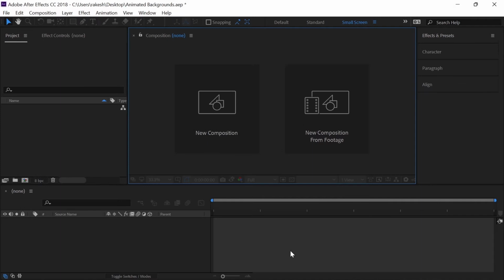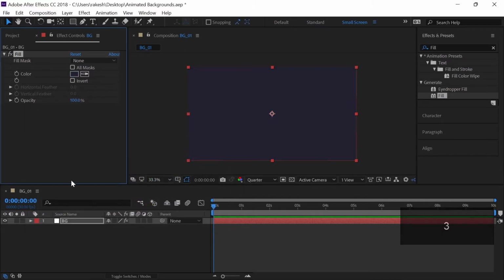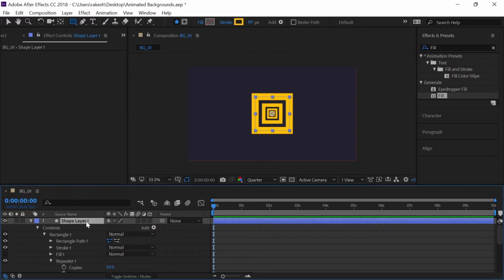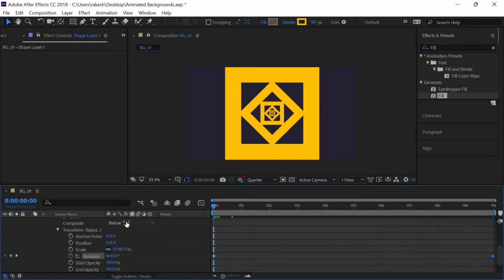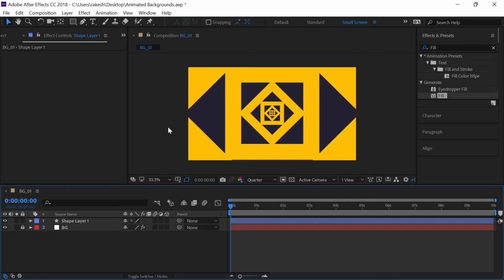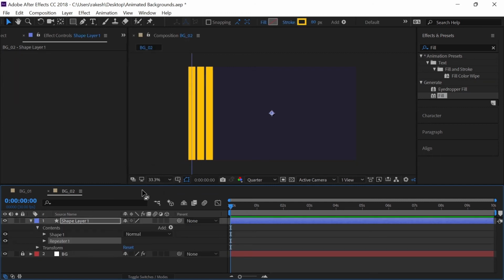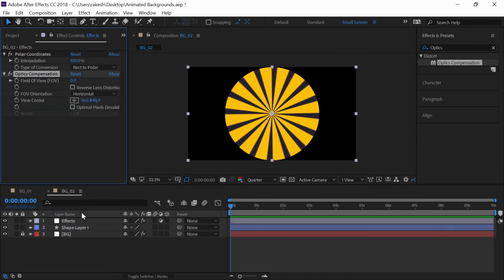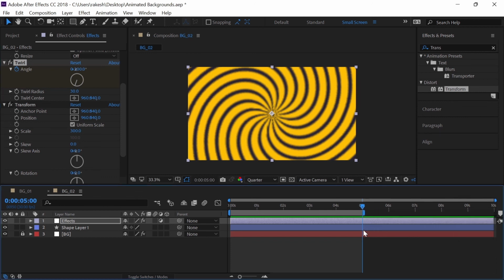Flat Backgrounds in After Effects | Tutorial #4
Hey everyone, welcome back to another exciting and brand new tutorial on our channel. Today we will take a look on how we can create a very smooth, clean yet trendy backgrounds inside After Effects and it also does not require any third party plugins to achieve.

If you learn something new from the video then drop a comment below and also if you found this tutorial worth watching, then please like the video, share and comment as much as you can and also SUBSCRIBE TO OUR CHANNEL to stay little creative.

Stick around and Enjoy the video. Happy Editing :)

Online Profiles:
❤️ My Instagram profiles:

Keep Dreaming. Keep Creating.